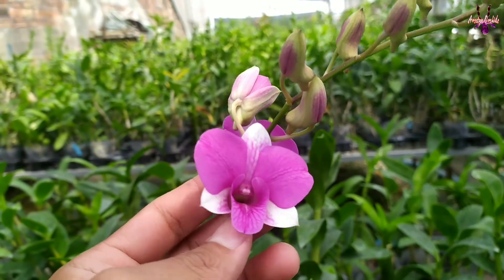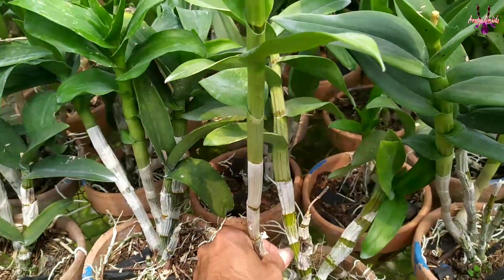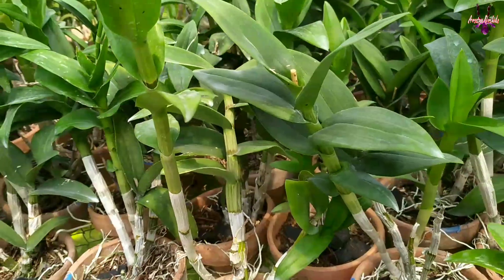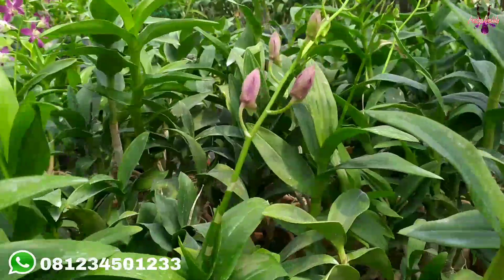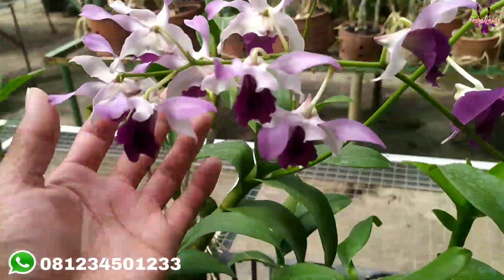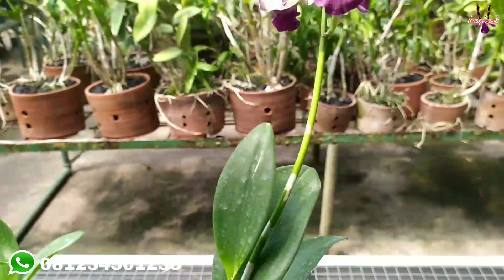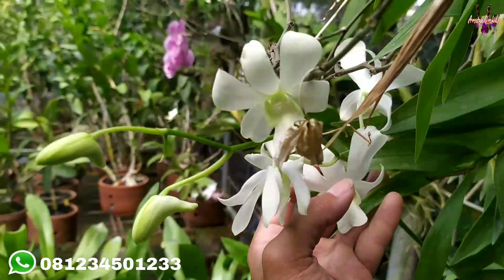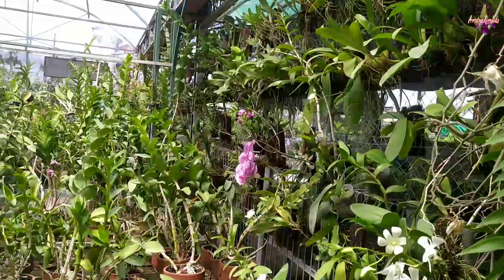ANGGREK DENDROBIUM HARGA MERAKYAT DARI KEBUN ANGGREK ZAHRA GARDEN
anggrek dendrobium bulat di jual di zahra garden orchids Admin.WA.081234501233